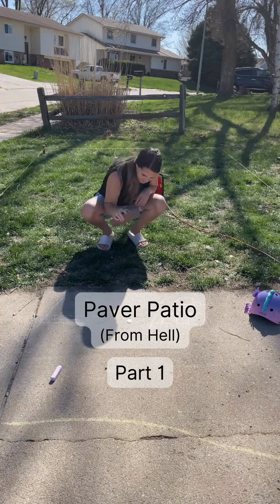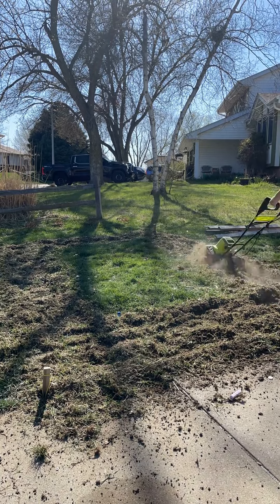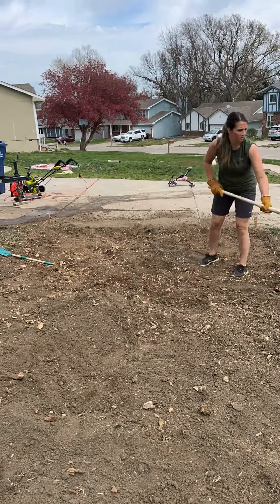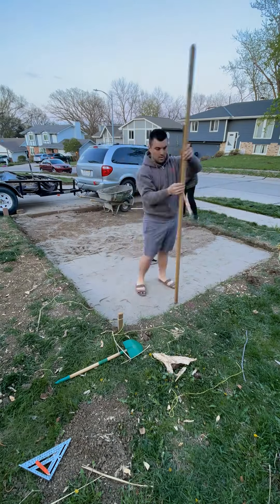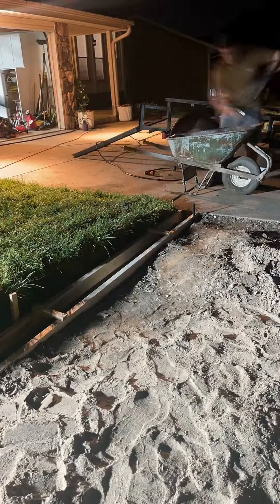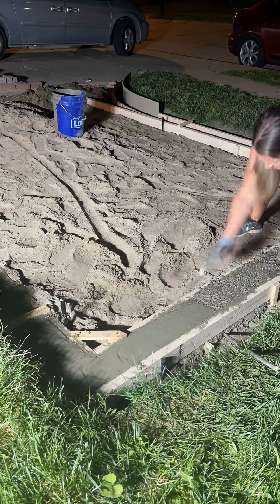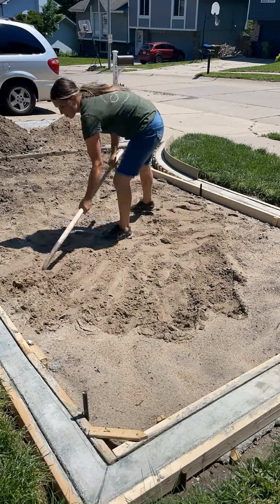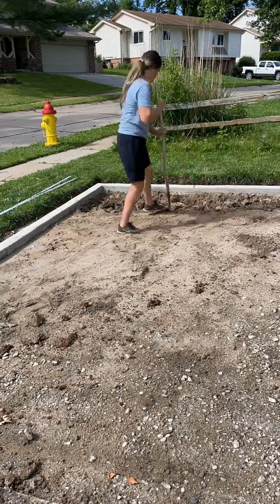Patio Pavers - from HELL- Part 1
LINK to my incredible electric tiller (it’s finally back in stock!)
 and a tutorial on how to DIY your own concrete curbing like we did in this project!

This has been the Paver Patio project from my nightmares! 😂 It has involved going one step forward and two back since the very beginning but I am happy to say it is ALMOST finished! We’ve quickly learned what to do, and what not do in a paver project like this but we’re nearing the finish line and I can’t wait for it to be done! And don’t worry, I’ll have a full blog post up soon for exactly what to avoid if you try this at your own home 😅

Ultimately, we wanted this area to be done right, especially for future owners of this home. And if that involves adding (and then removing) sand/road base a half dozen times, SO BE IT! Even though we’ll only be parking our trailer here, we know that it will be safe to drive or park on if needed and that has made this whole process a little less painful.

Be sure to follow along, I’ll be sharing the reveal later this week!